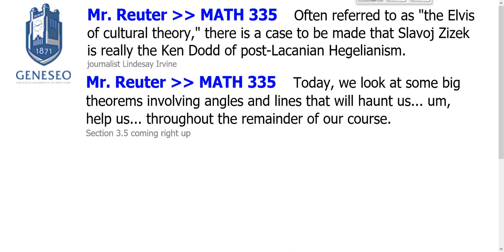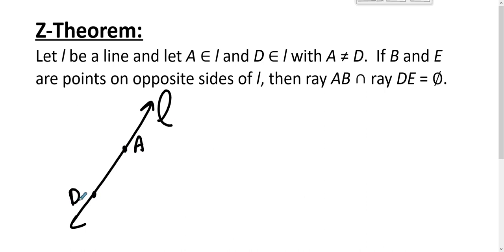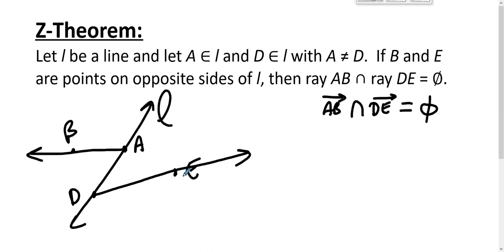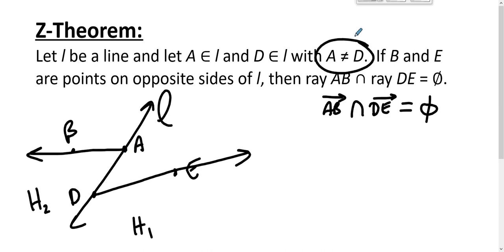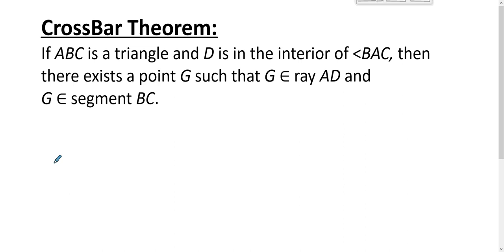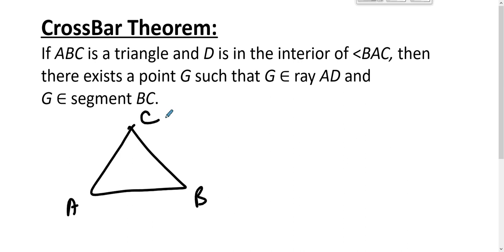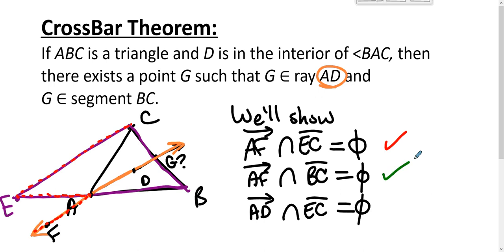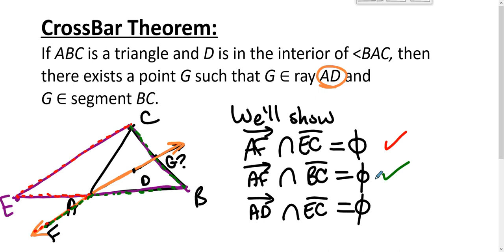MATH335 Content - CrossBar Theorem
This screencast describes the CrossBar Theorem in Neutral Geometry for students in SUNY Geneseo's MATH335 (Foundations of Geometry). We use Venema's book Foundations of Geometry, 2nd ed.